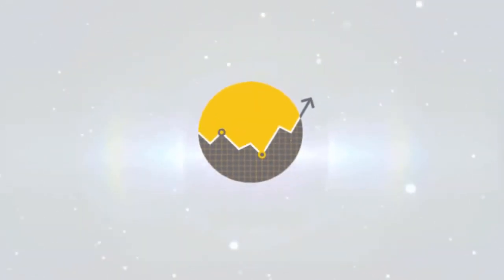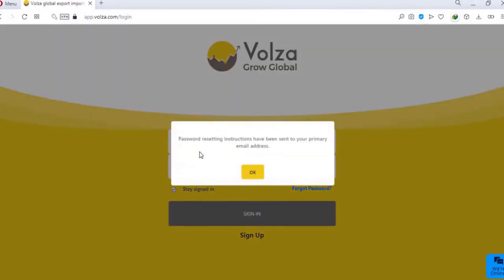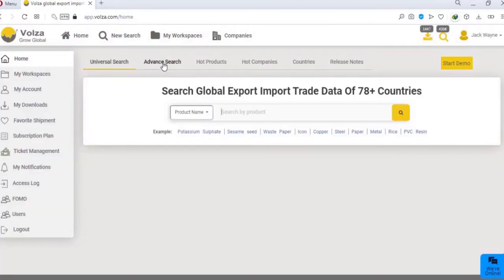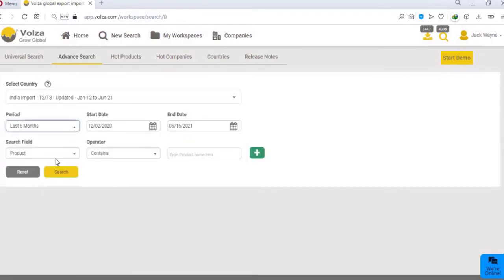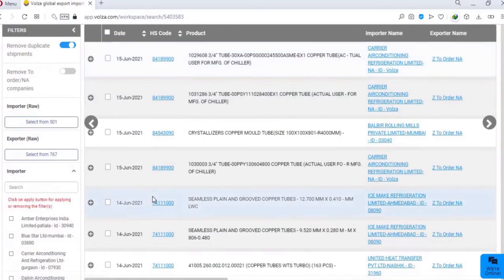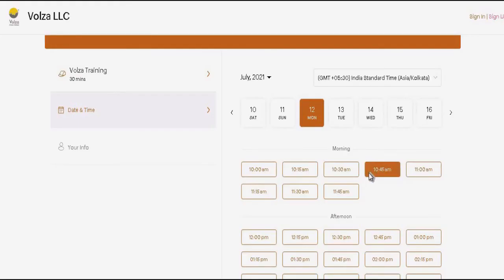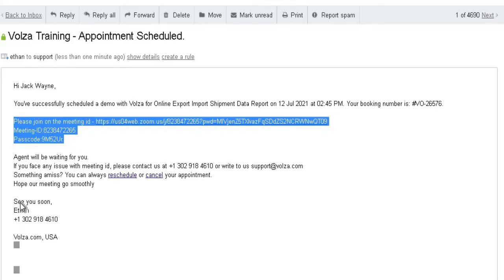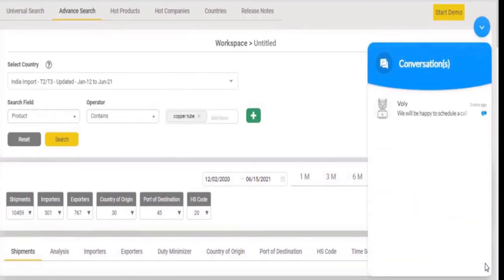Volza Onboarding: How to start using Volza.com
Discover how to leverage Volza for your Business Growth with Global Export Import Data in this informative video! 📈🌍

Volza.com stands as a pioneer in Business Intelligence tools, offering cutting-edge solutions for Import Data, Export Data, Market Intelligence, Trade Intelligence, Trade Data, and Competitive Analysis. 🔍🚀

Don't miss out on the Volza Workshop Series 🌟
🗓️ Every Wednesday
⏰ 4:00 PM - 4:45 PM (IST)

🚀 Elevate your business with insights! Reserve your place for an exclusive one-on-one walkthrough with our expert team. 🗓️👩‍💼👨‍💼